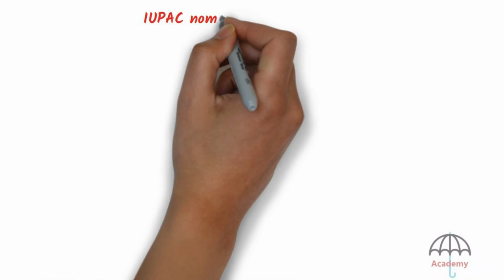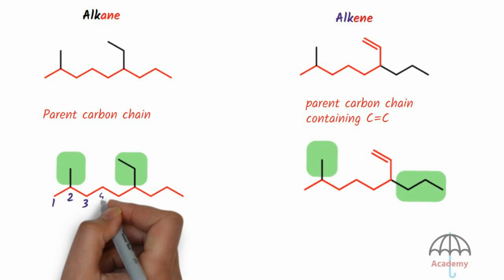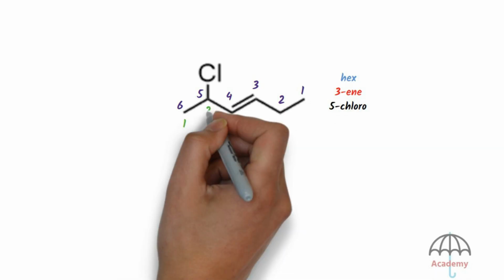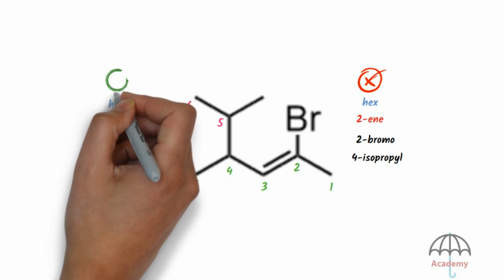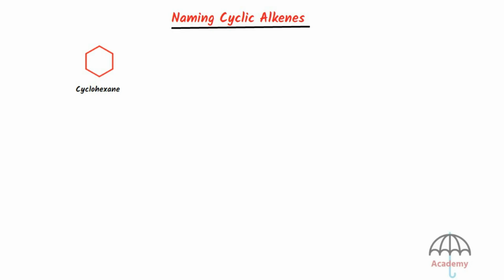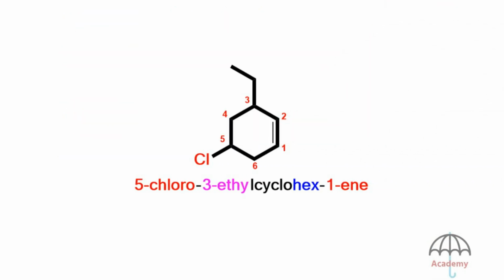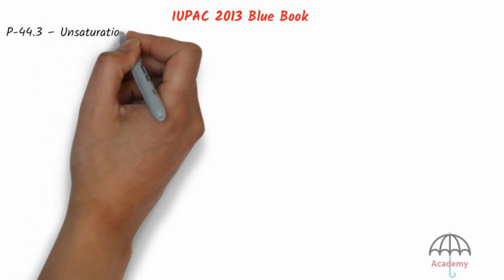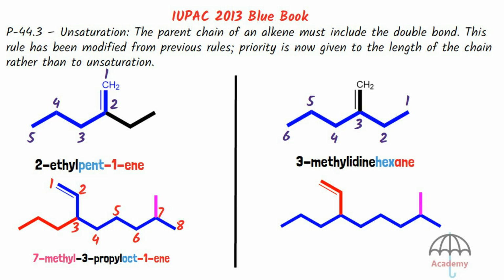IUPAC Nomenclature of Alkenes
Master the IUPAC naming of alkenes in this clear, step-by-step tutorial. Learn the core rules for naming simple and branched alkenes, and see a direct comparison with alkane naming to highlight the differences. We then cover the specific rules for cyclic alkenes. Finally, stay up-to-date with a key modification from the 2013 IUPAC Blue Book regarding the inclusion of double in parent carbon chain. Perfect for students and anyone refreshing their organic chemistry knowledge.